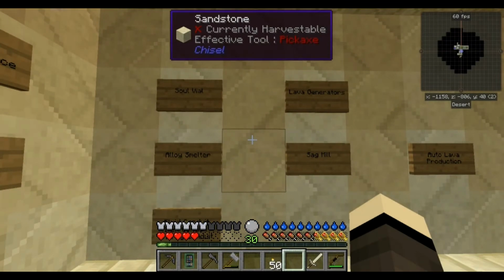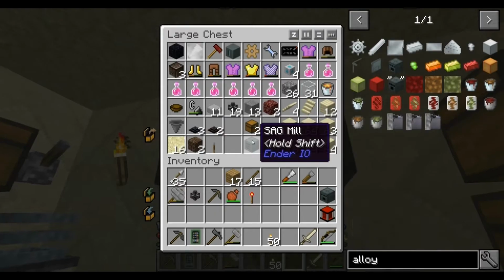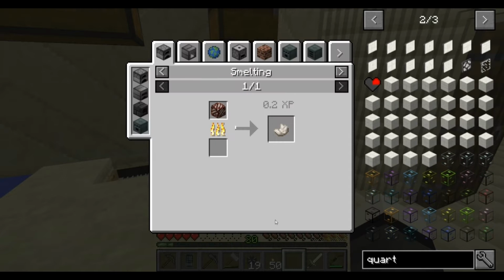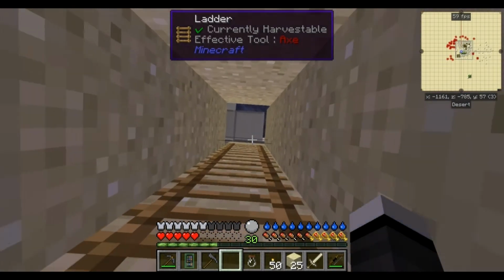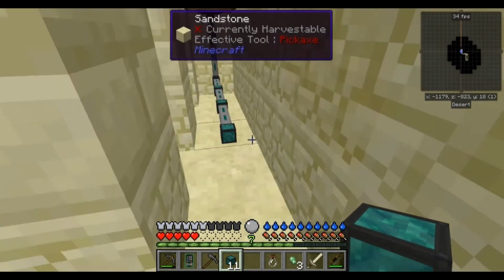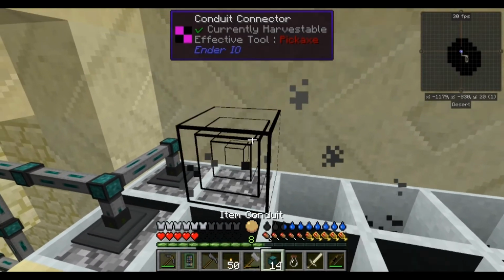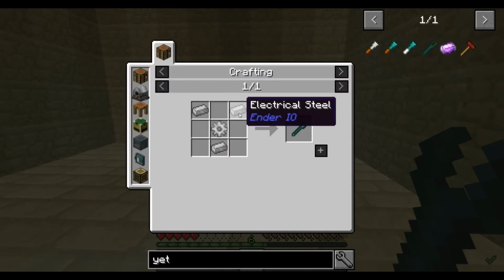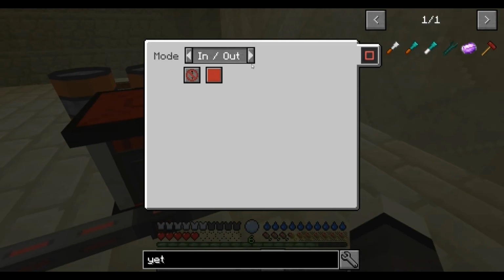Forever Stranded - EP 11 - Is that Power I see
In this episode I continue my journey to getting power to feed my machines. But I first have to deal with a problem with the cauldrons and transfer pipes.

I show how i make soul sand using witch water on a Mycelium base, to help with the soul vial crafting.

I look at how to try kill Endermen, without dying every time. Then i go to war with the Endermen... Ho-rah.

Also i start and make my first new machines and plan how i will set out my power/machine rooms.

Forever Stranded is a new mod pack based on the old crash landing pack, but comes with mobs on steroids! Let's see if we can survive?

Quests Completed this Episode:-
None

This is a NON Profit Video, used for peoples enjoyment of Modded Minecraft.